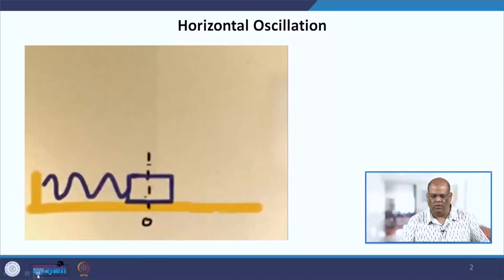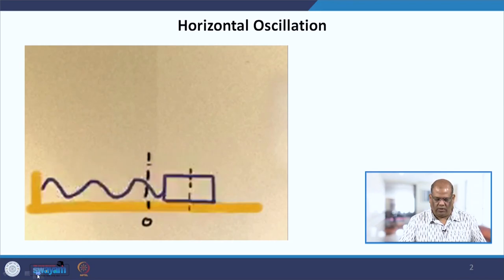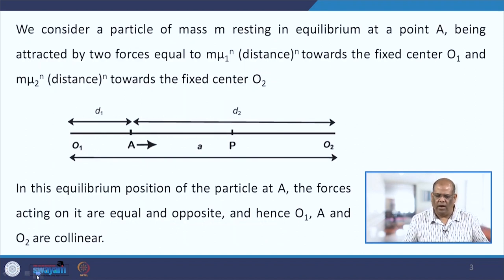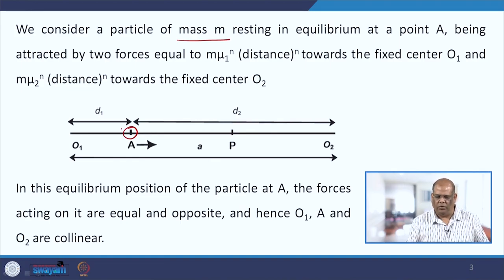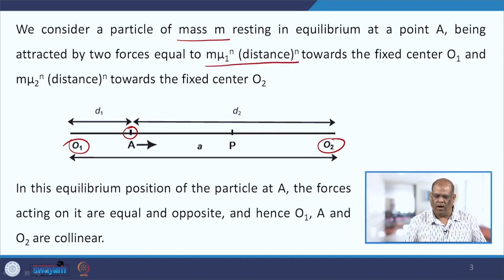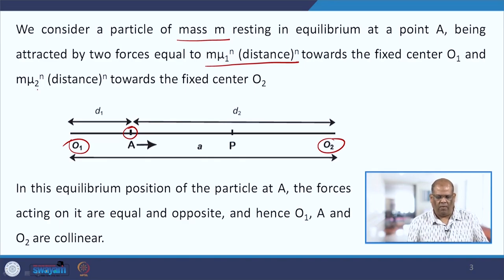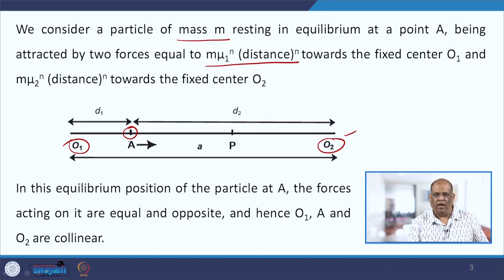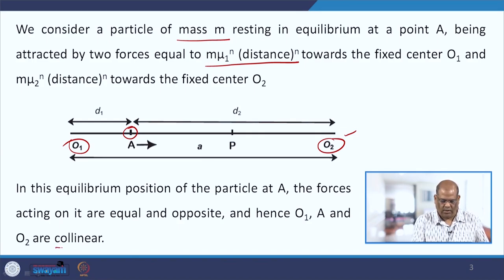Horizontal oscillations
Subject : Mathematics